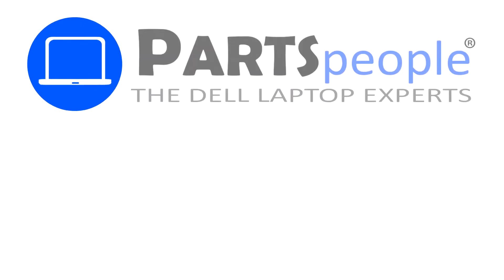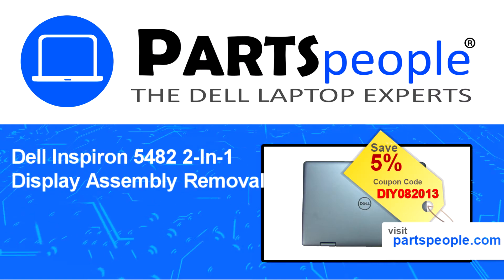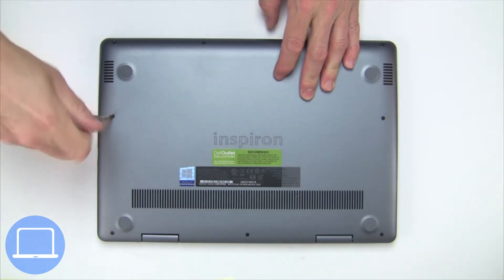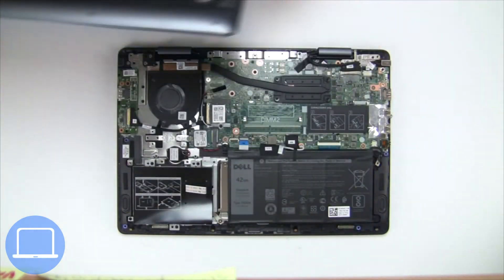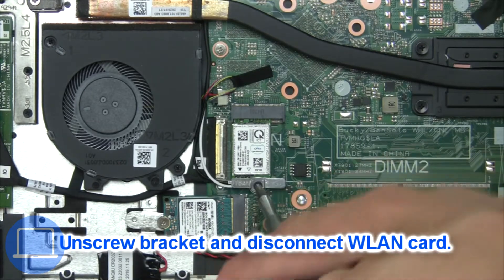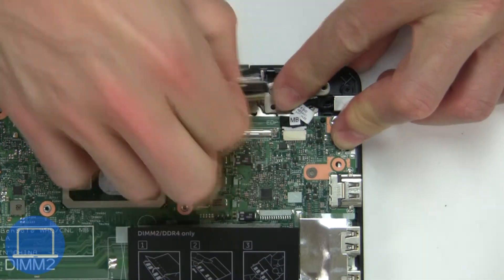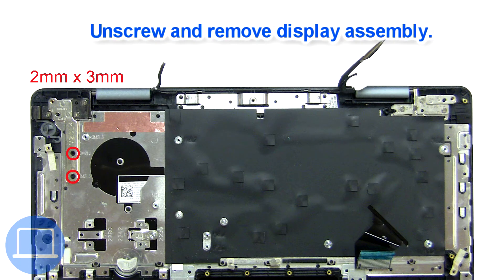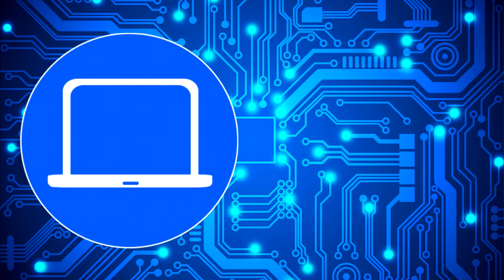Dell Inspiron 14-5482 2-In-1 (P93G001) Display Assembly How-To Video Tutorial